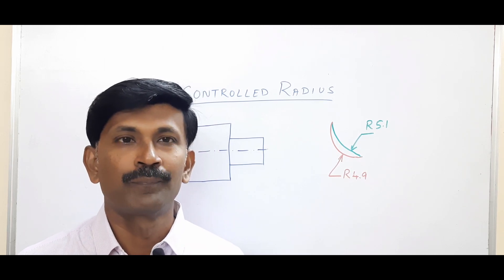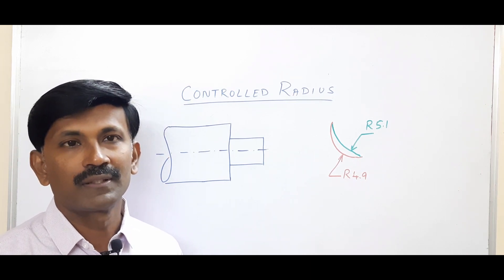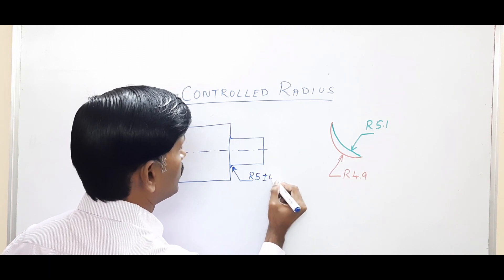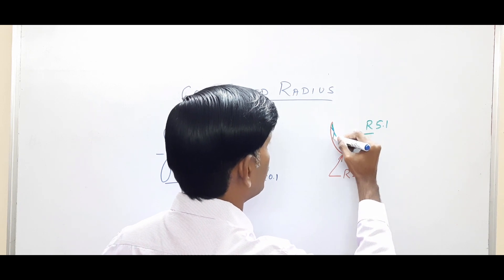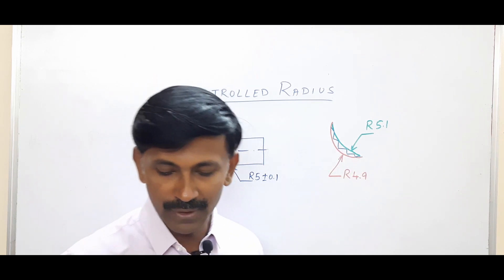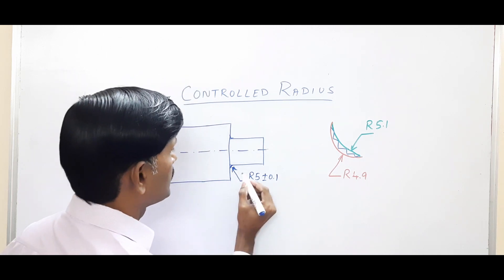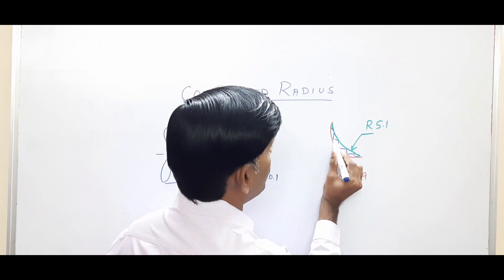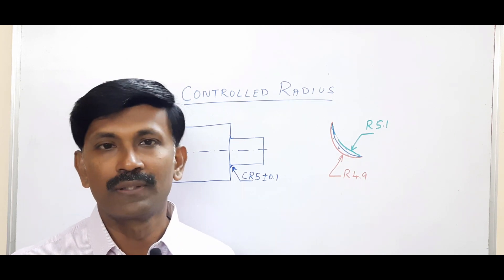GD&T Tutorial 19 : Controlled Radius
GD&T Tutorial : Controlled Radius
This video explains the GD&T Key Term Controlled Radius